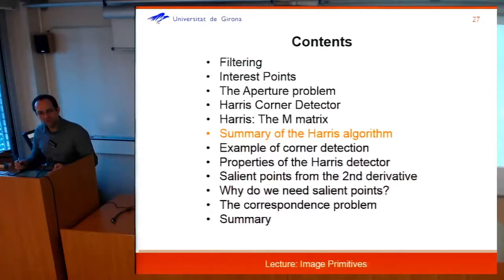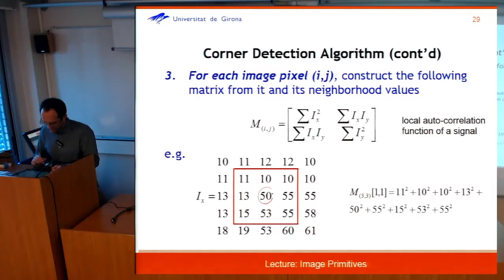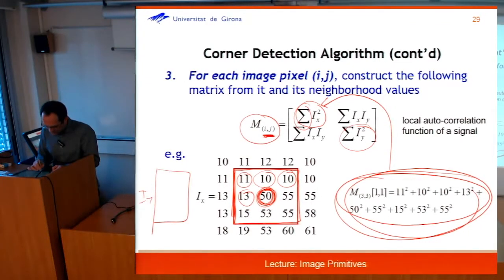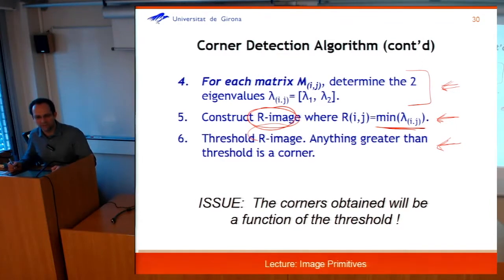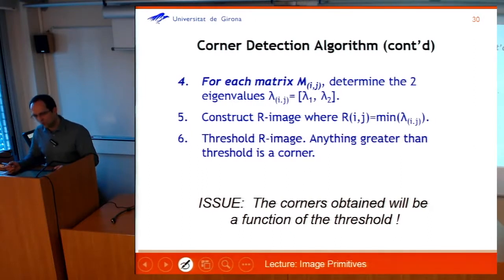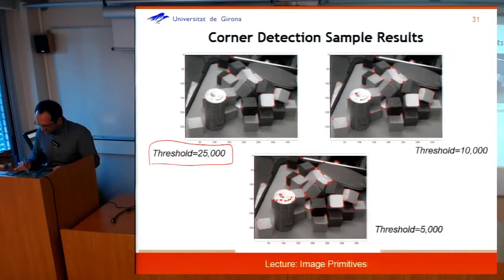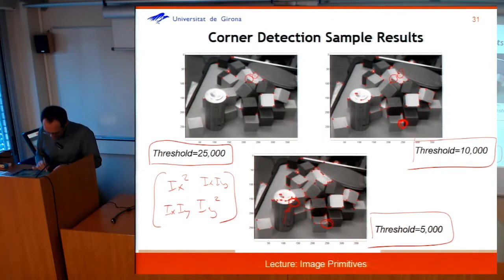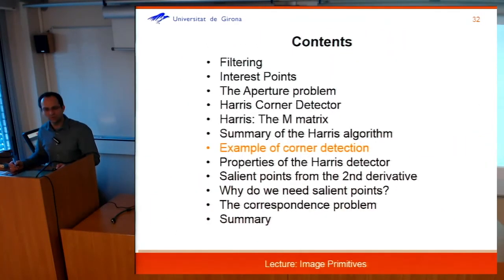4 7 summary of the Harris algorithm